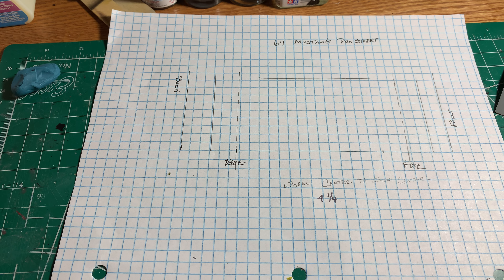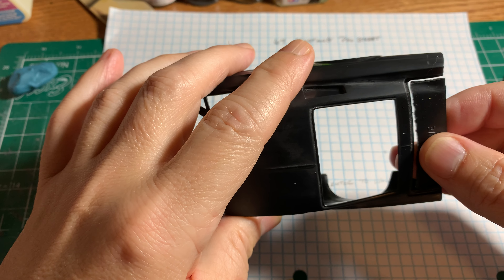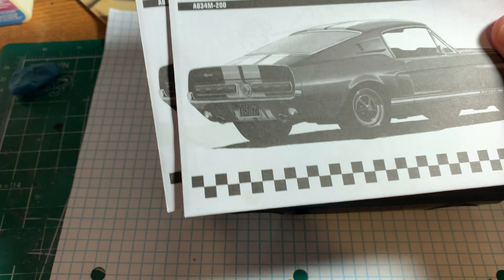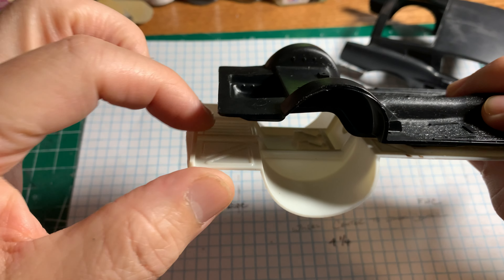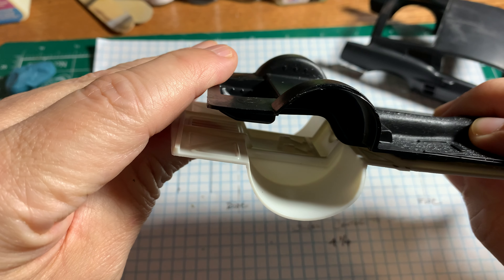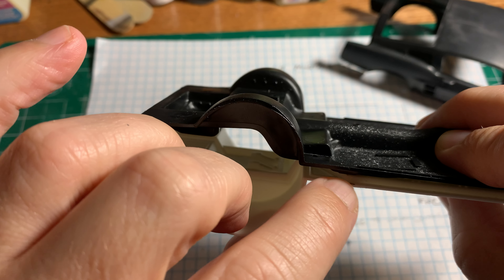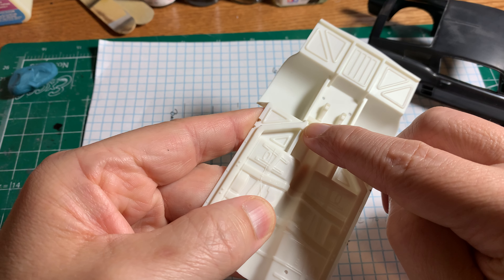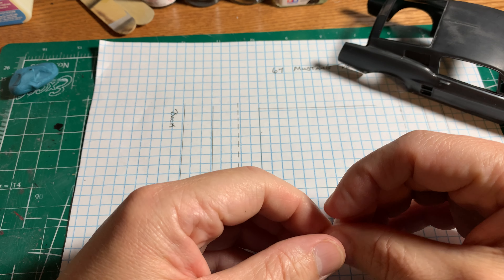2022 Pro Street GB - Just Working It Out.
Just wanted to do short vid working through some of my thoughts on the frame.